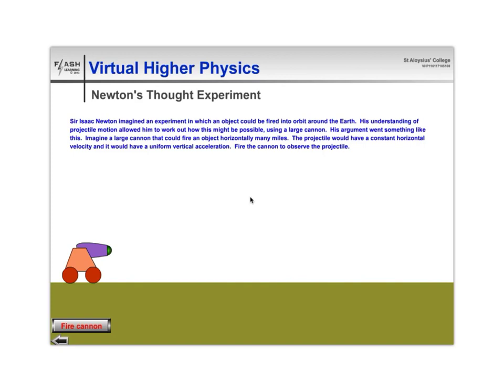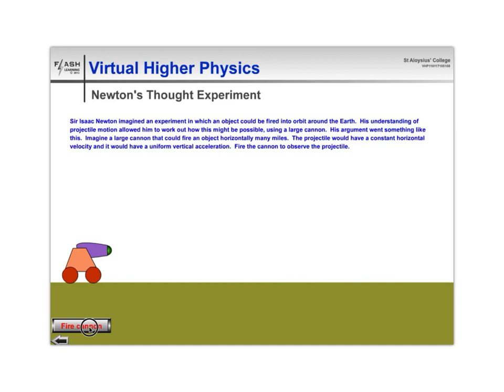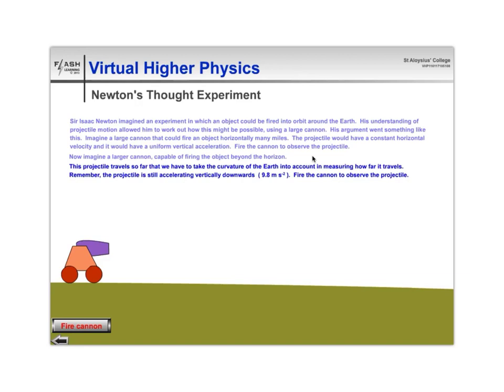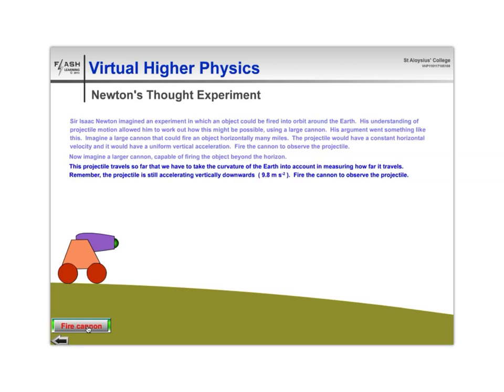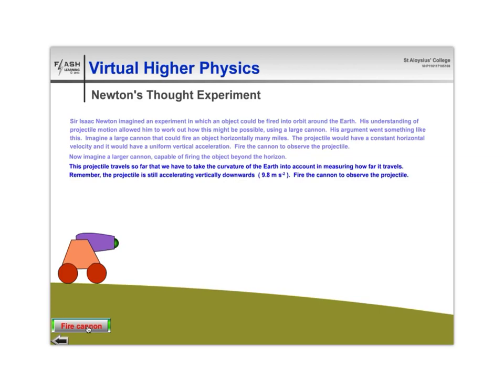H Projectiles Newton’s Cannon